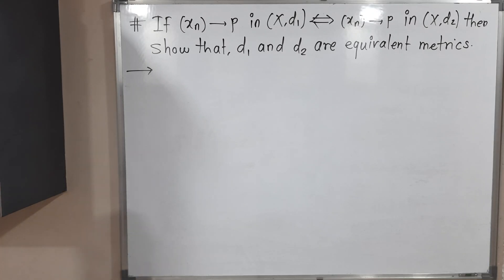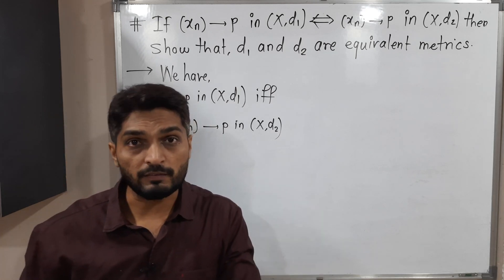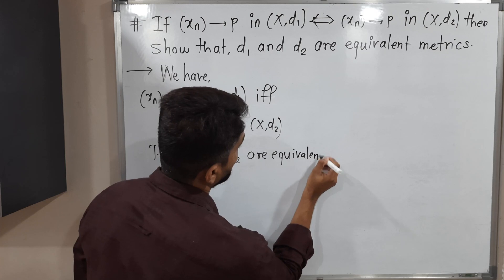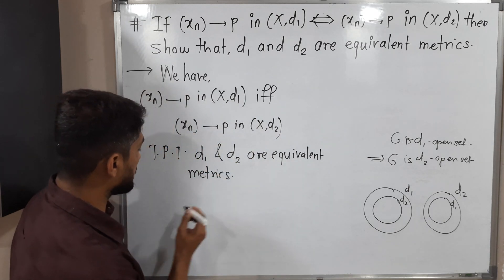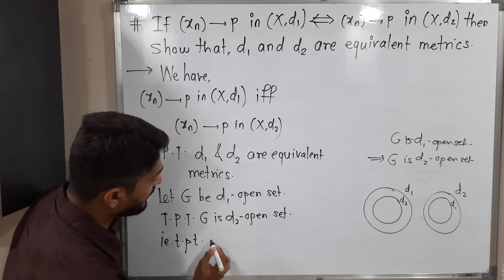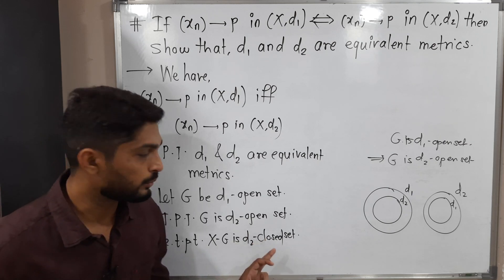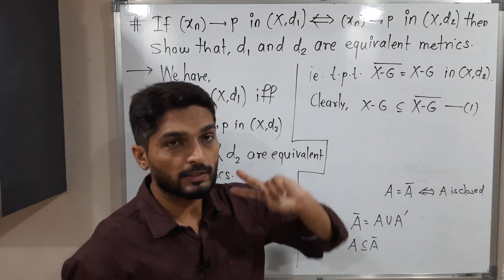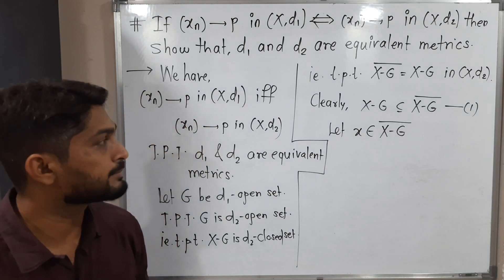Result of Convergent sequence in Equivalent Metrics | L20 | TYBSc Maths | Completeness